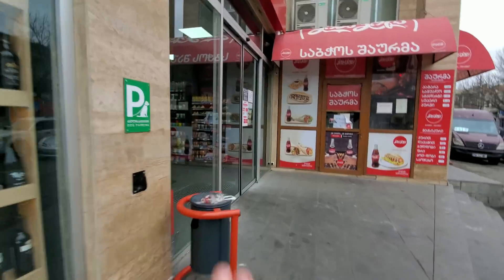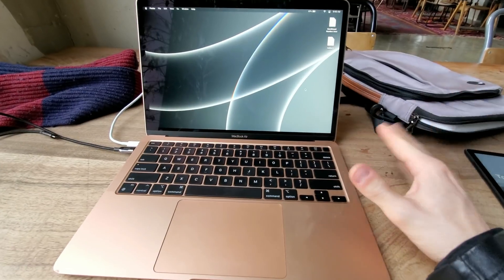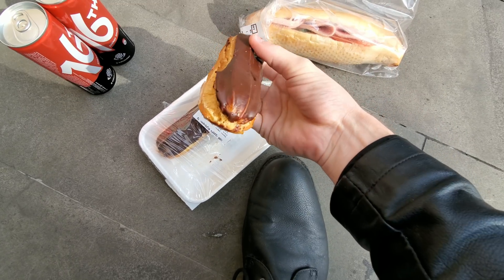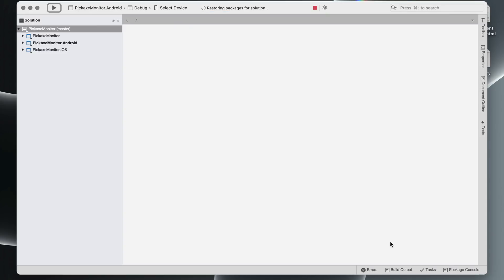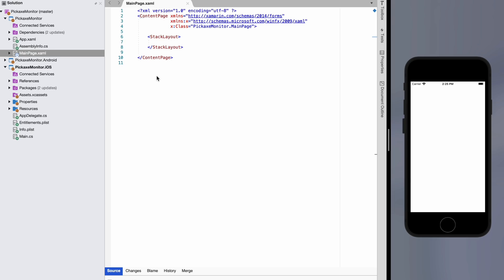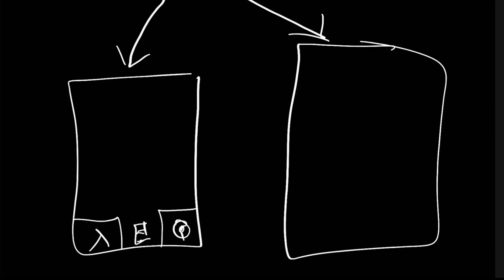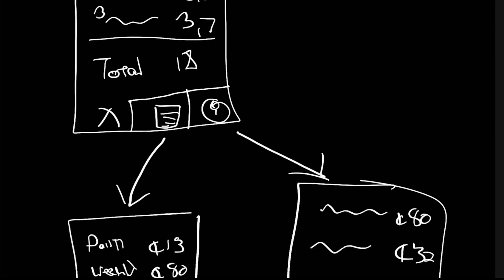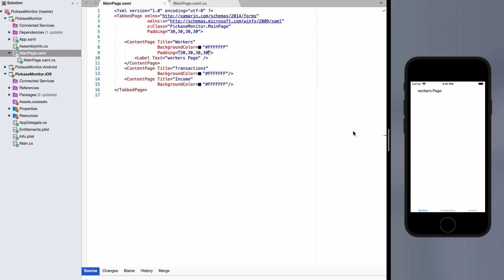Let's make an App!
This is a sorta of mixture between my regular vlog format and my attempt to bring a new app to the app store, so, i decided to take you all along for the ride with me!

We are going to start off the project by installing Xamrain, so that we can build a cross platform app for both Android and iOS with one programming language, and one common set of code! Then I slowly show you how to setup a project and run it in an iPhone simulator, as well as a slight bit of XAML to whip up a basic UI.

I also got some eclairs :D